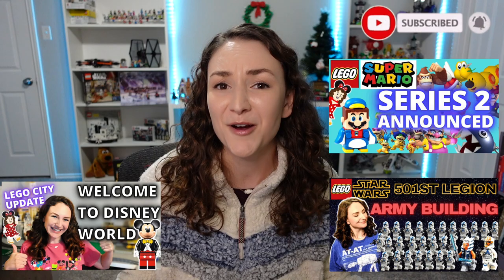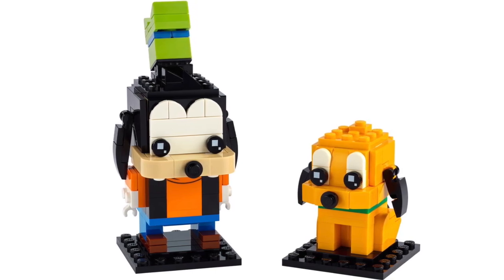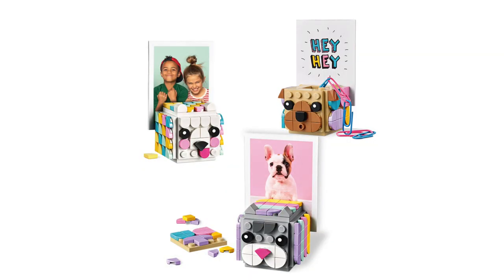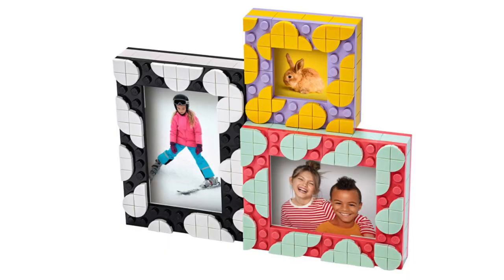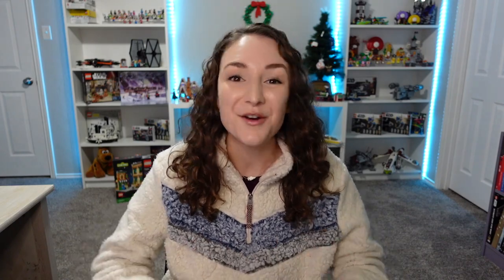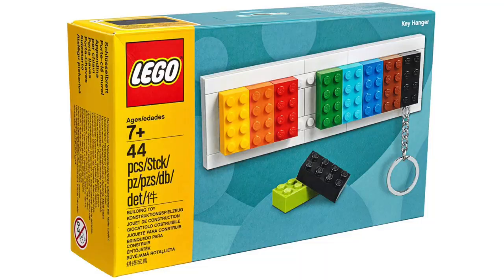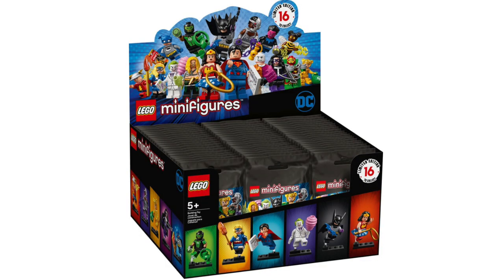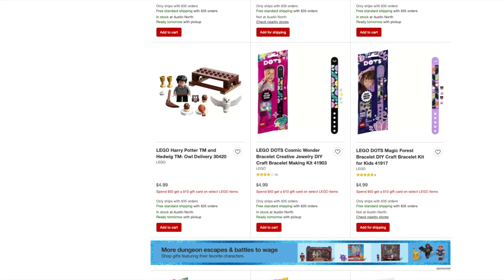LEGO Stocking Stuffers Anyone Would LOVE // LEGO Gift Ideas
Use these to convert your family & friends into LEGO fans!

I've personally never had LEGO stocking stuffers, but if I did, these would be what I'd want to open up on Christmas morning! LEGO sets tend to be quite expensive, but I've spent some time going through and finding all the cheapest (but also AMAZING) LEGO sets available right now that you can include in anyone's stocking this holiday season! LEGO are for everybody and therefore, the sets on my list can be enjoyed by anyone (boy, girl, older, younger) and these would even be great for people who have never had their own LEGO set before!